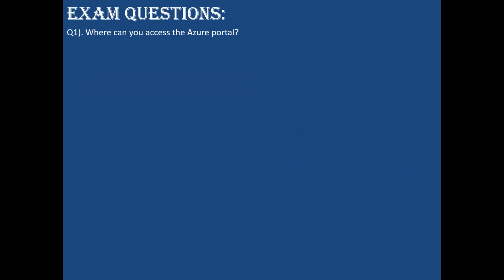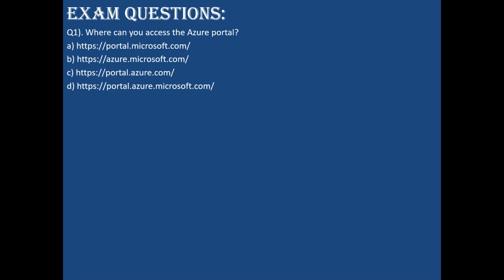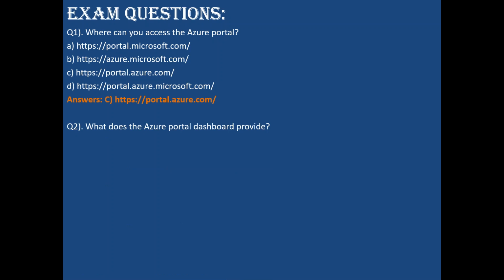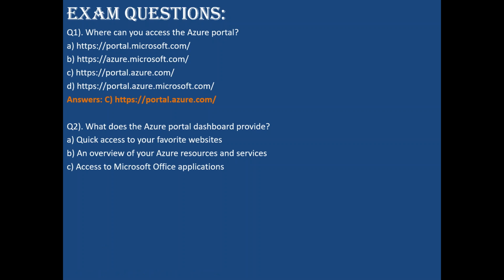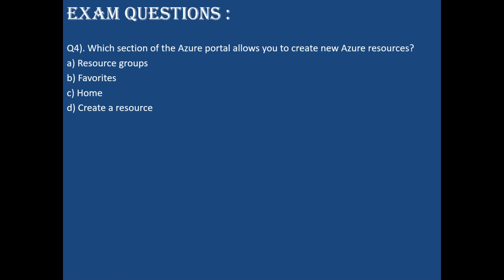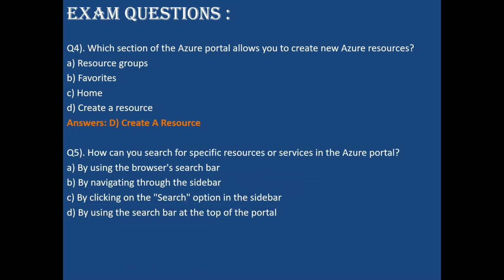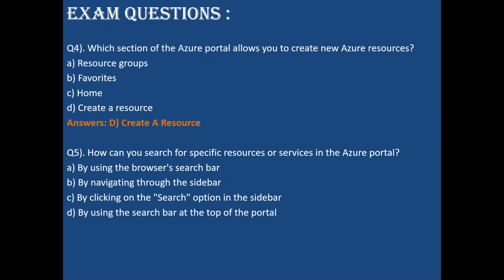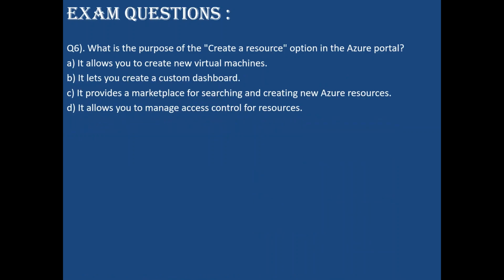5. Azure DP-203 Certification Exam Preparation :Questions on Azure portal Intro &portal walk through